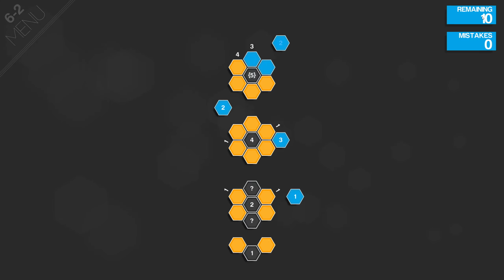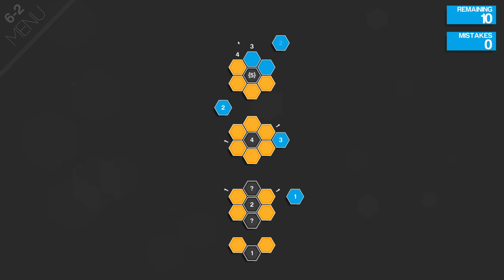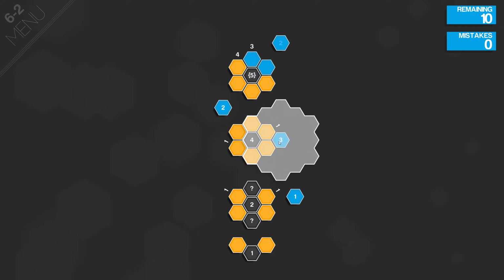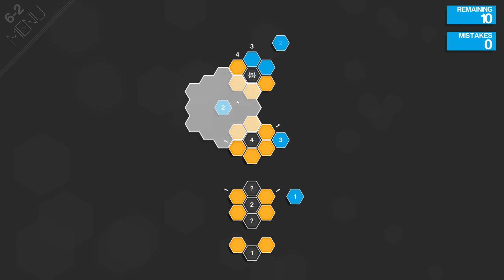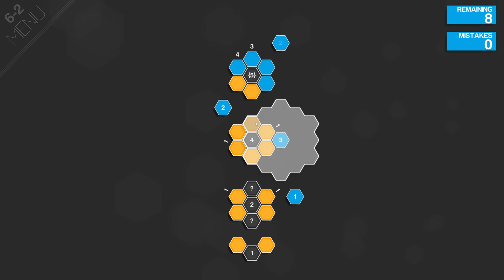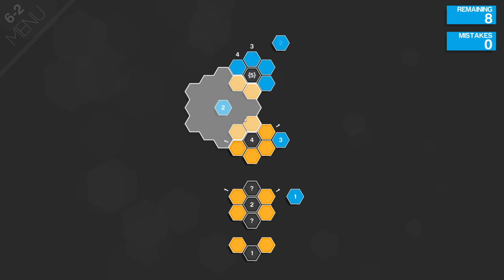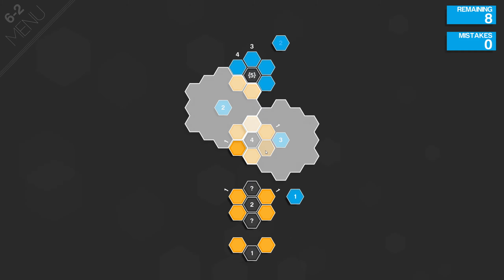Hexcells Plus Puzzle 6-2 | Tiny Puzzle Big Logic | Hexagonal Minesweeper on Steroids | Let’s Play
Puzzle 6-12 in Hexcells Plus, a minesweeper style puzzle game. They start simple, but as the game and it’s sequels progress, the logic needed to solve the puzzles gets ever more tricky!

Minesweeper | Logic Puzzle | Hexagon Bestagon | Hexcells